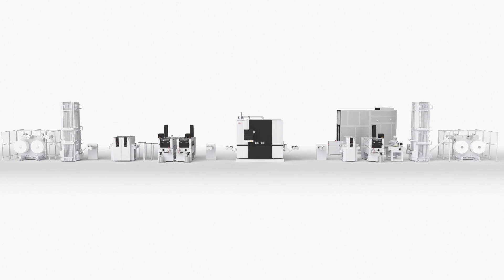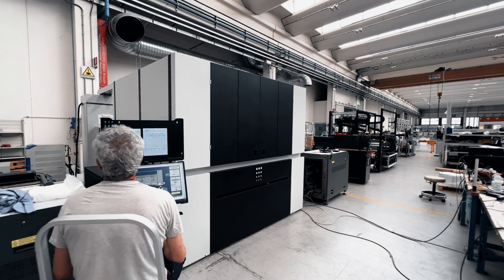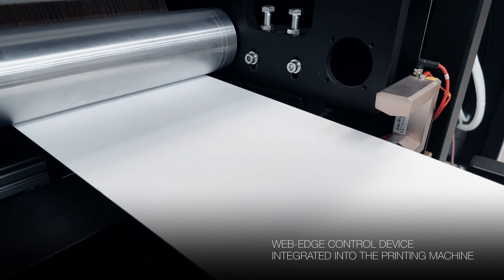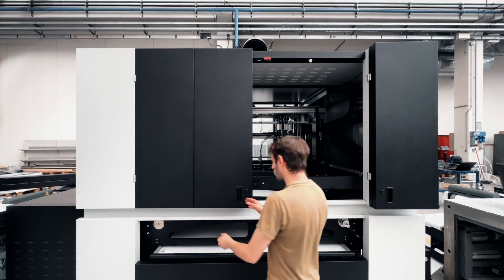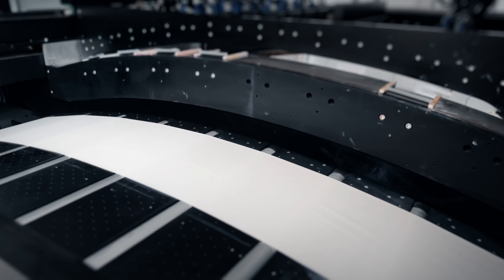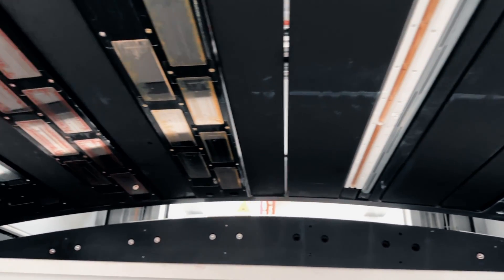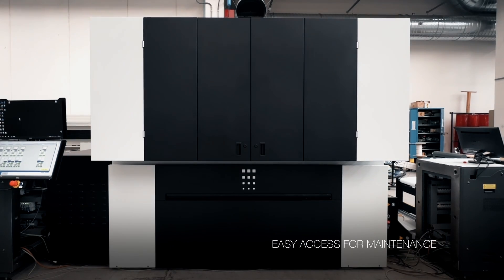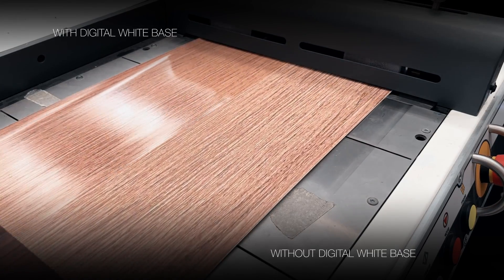Roll-to-roll digital printing line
One way of achieving maximum personalisation and minimum waste is with industrial digital printing technologies. Complete lines using reels, with or without a digital white base, that are fed into and through a JP Single-Pass Roll-to-Roll digital printer enhance productivity and allow manufacturers to customise their products with decorated PVC applied to panel edges.An eco-friendly technique, the digital printing process can be completed with roller coaters and curing ovens. Our machines also include innovative features such as the web-control device, the humpback design, and are easily cleaned and maintained as you will see in the video, which illustrates a typical edge-coating line implementing a digital printer.